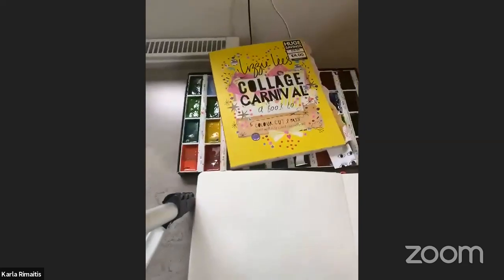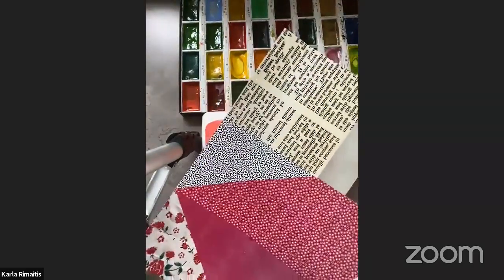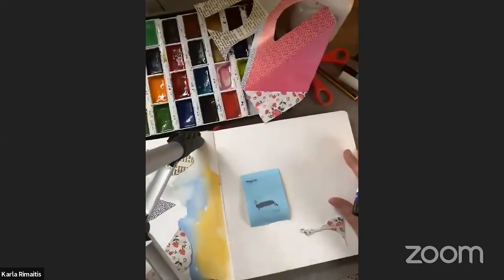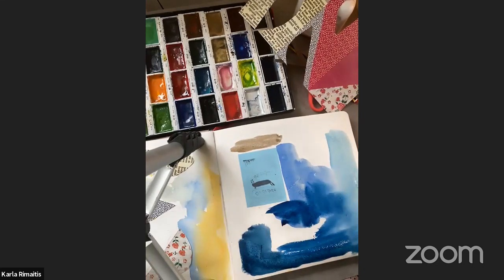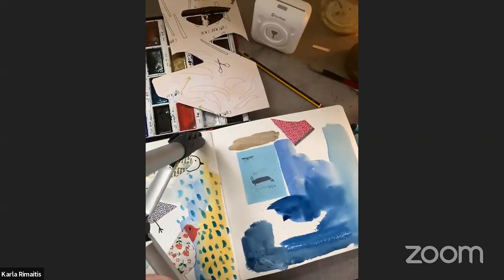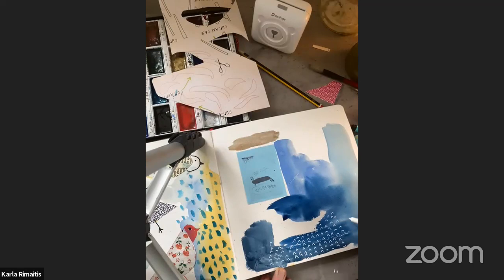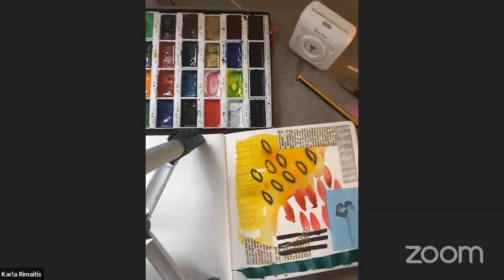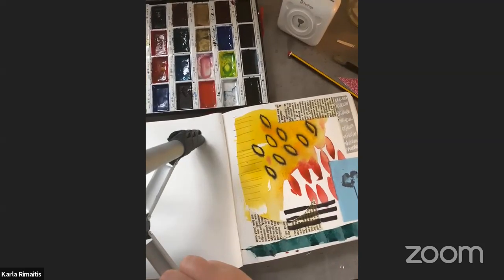Art Group with Karla 🎨 Week 11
Join our Artist in Residence Karla as she takes you on a creative journey, helping you to channel your inner Artist.

NeuroLove holds a variety of live events every week. You can find the events and book onto them at:

We would love to hear your feedback on this event or any of our other NeuroLove events, you can fill out the form here:

Don't forget to check out our website where we have collected lots of helpful resources for young people, and we have a live chat available free of use if you ever want to talk to someone: